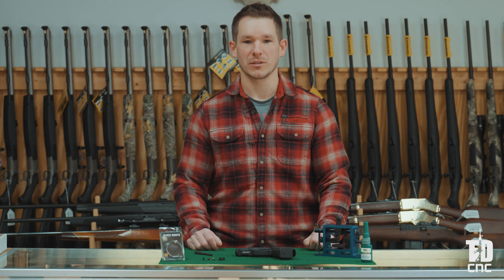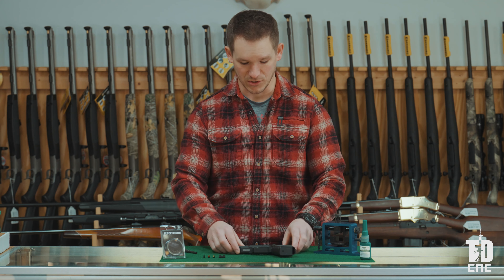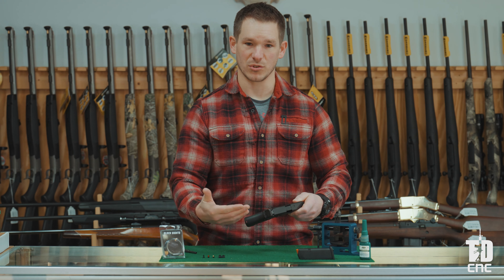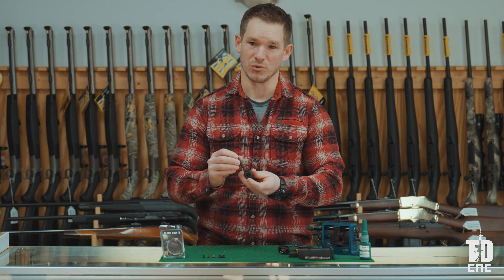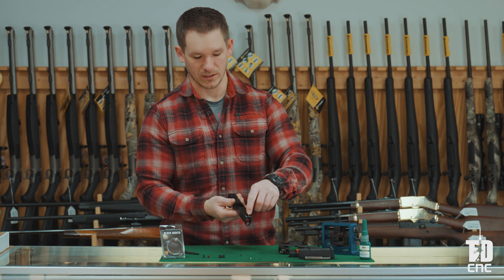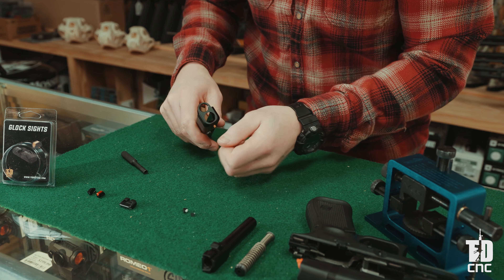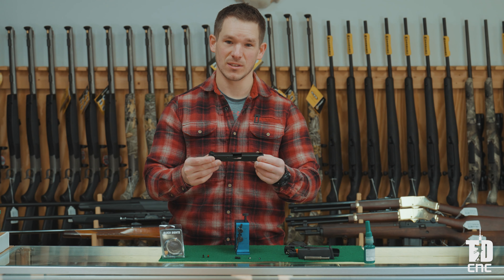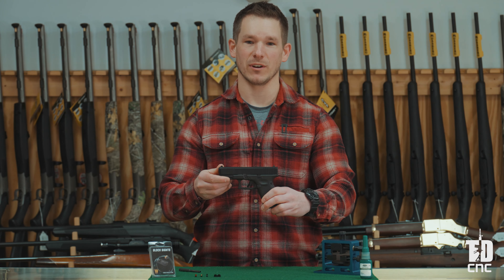Tyrant Designs Glock Sights Install Video